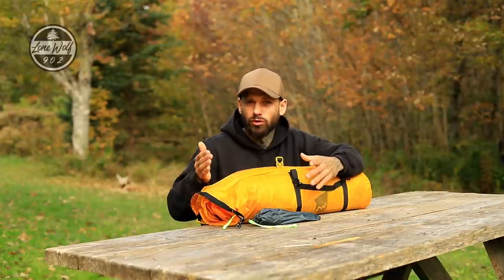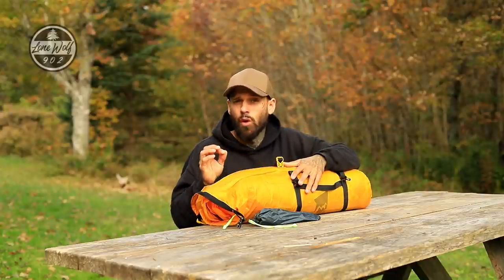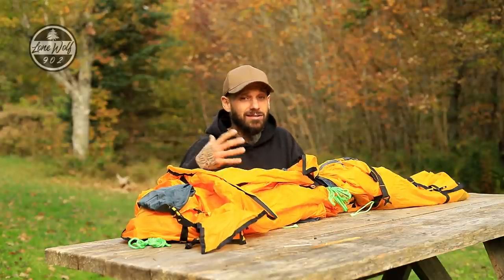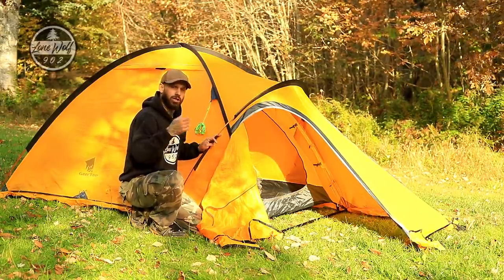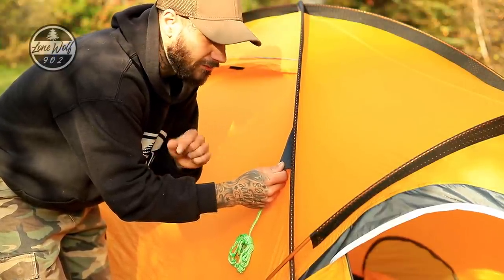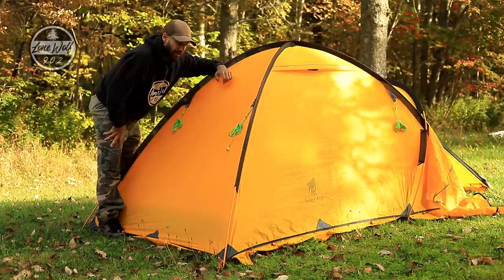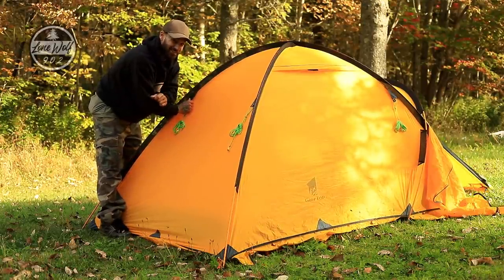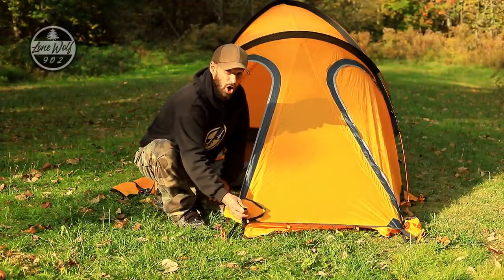Geertop Navigator 4 Season Winter Tent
geertop navigator 2 person 4 season hiking tent for winter camping. one of the worst tents ever, so many failure problems.